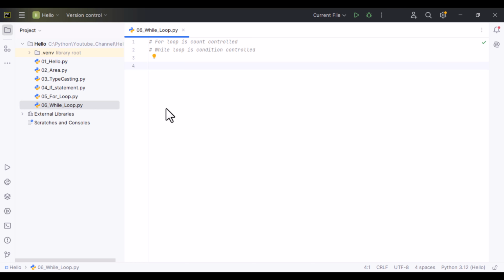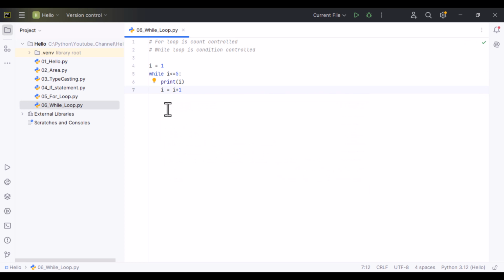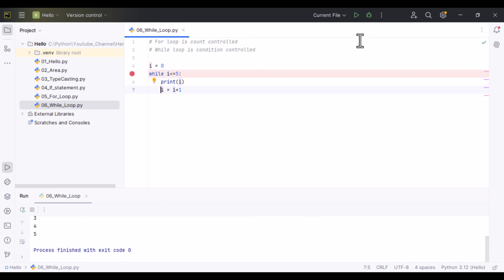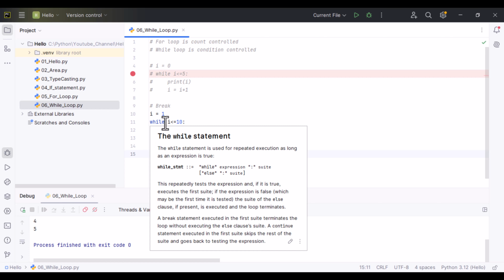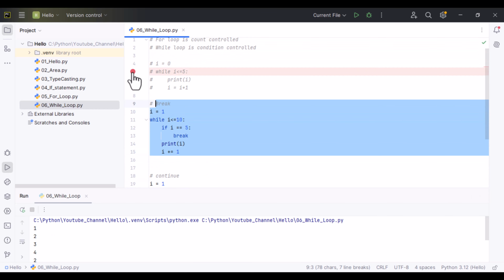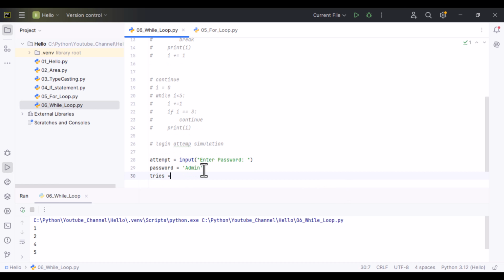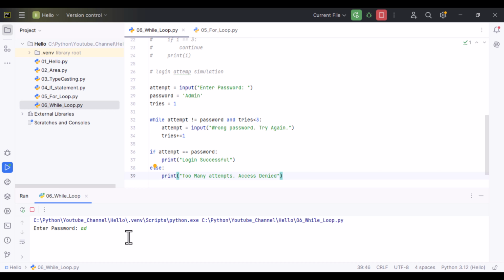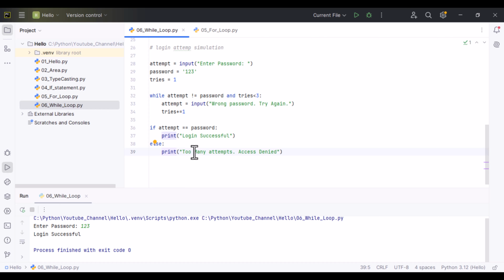While Loop in Python | Python Course for Beginners | CodeHEx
In this beginner-friendly Python tutorial by CodeHEx, we dive deep into the while loop in Python. Learn how and when to use while loops, how they differ from for loops, and explore real-life examples to master your understanding of loop control. We also cover infinite loops, loop conditions, and introduce the break and continue statements in Python with hands-on code demos.

📌 Topics Covered:
✔ Difference between while and for loop
✔ Syntax of while loop in Python
✔ Real-world use cases and examples
✔ Infinite while loops
✔ break and continue with while loop
✔ Tips for writing efficient loops

💡 Whether you're preparing for interviews, university exams, or starting your coding journey, this tutorial is perfect for you!